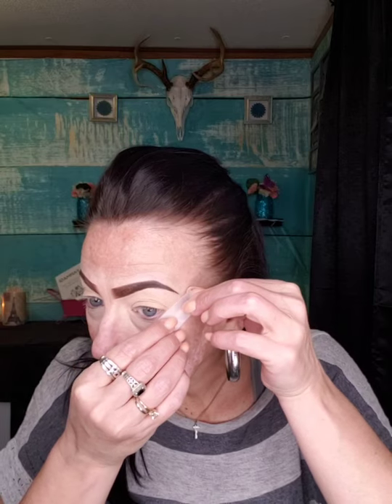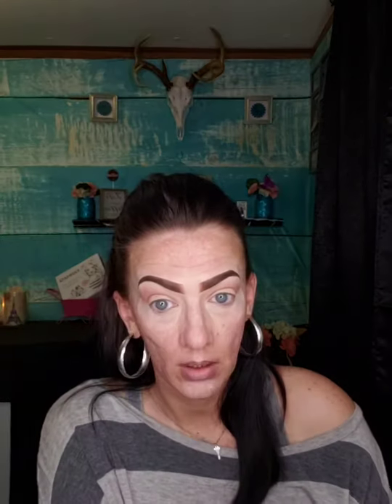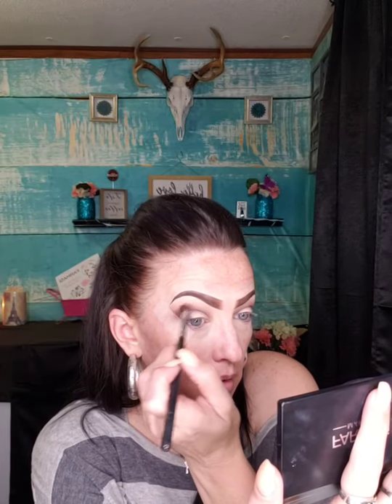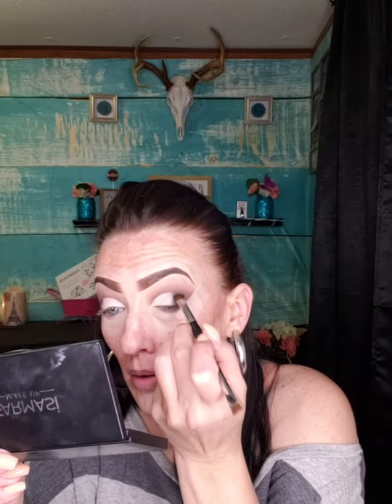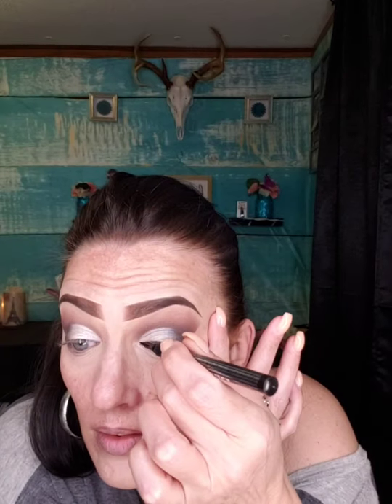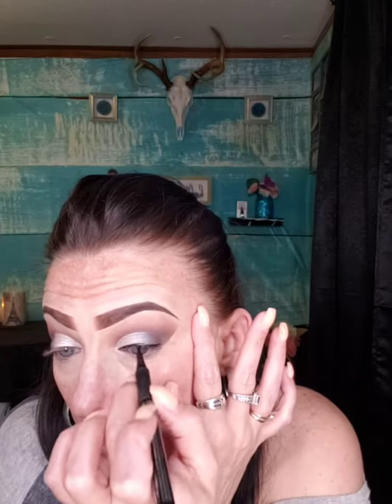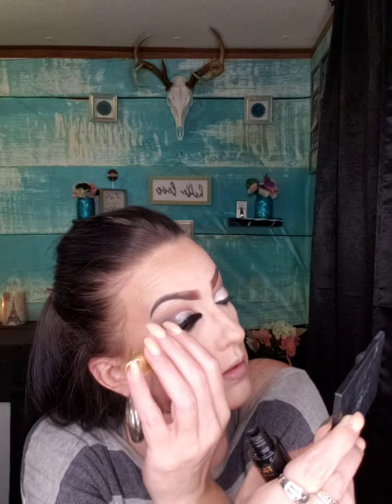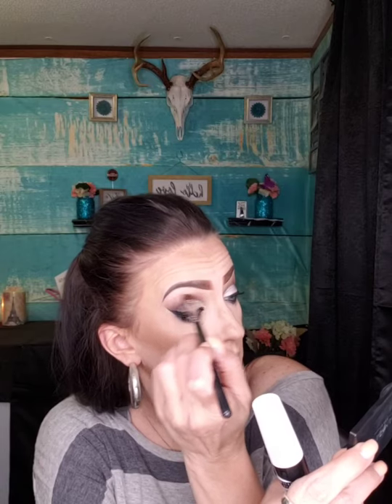dusty rose smokey eyelook with pore minimizing sebum control coverage! oily chic?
oily chic? I've got the coverage to keep you from looking like an oil slick!